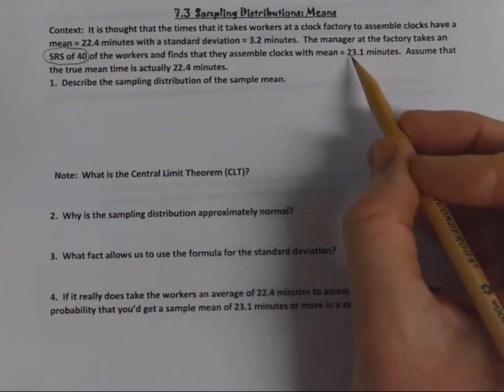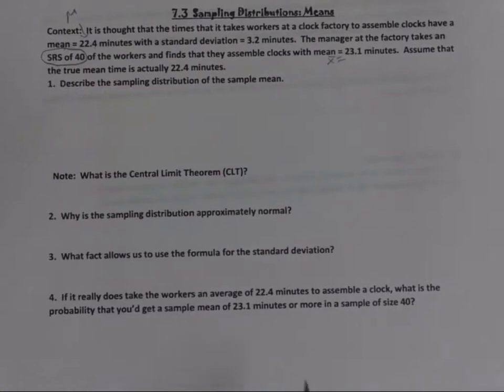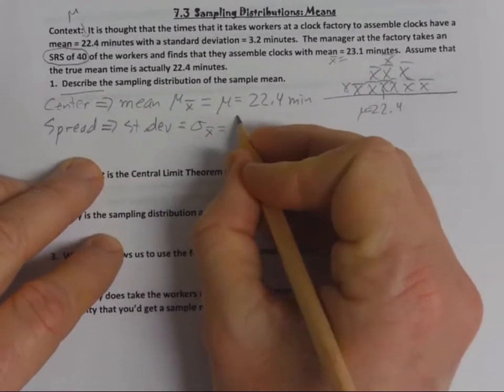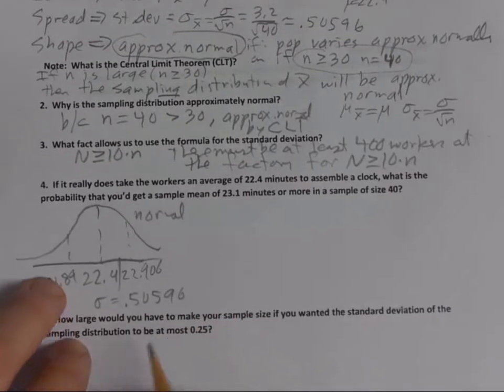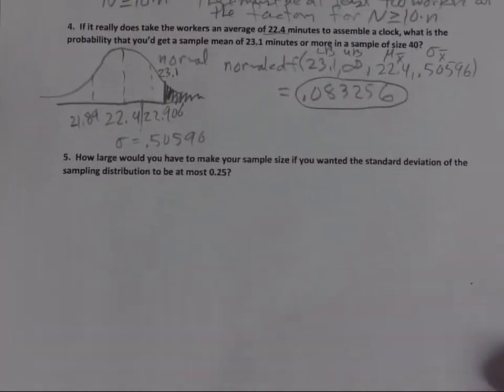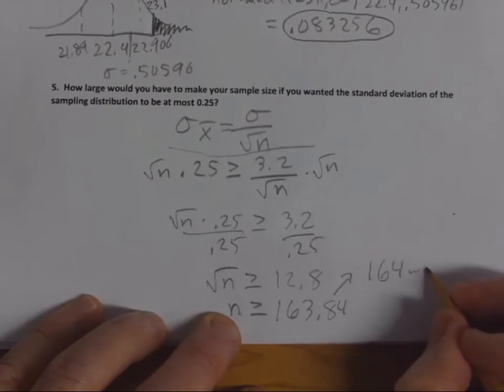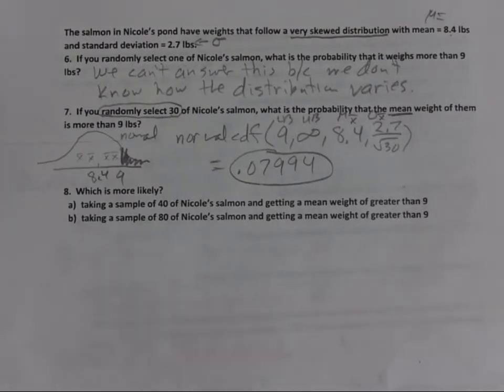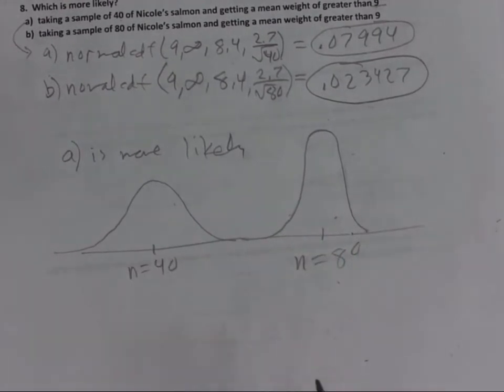stats ch7,3 video notes part 1